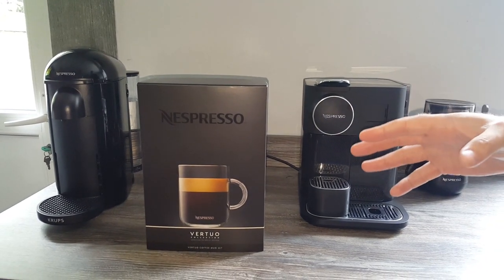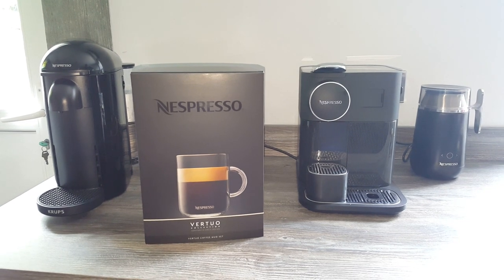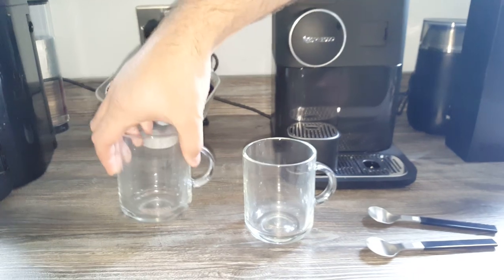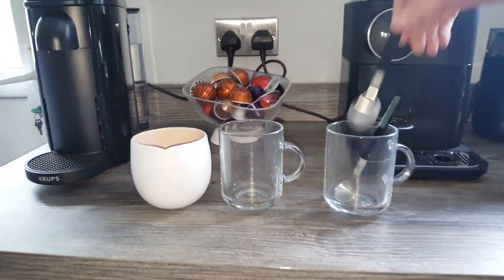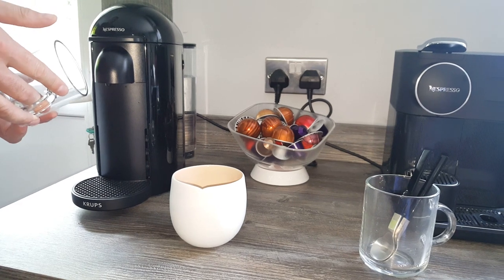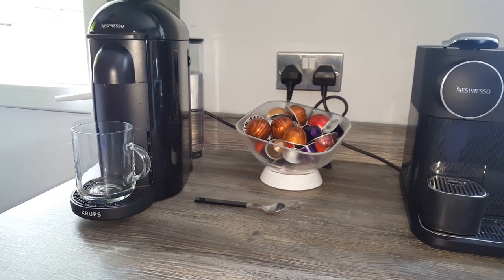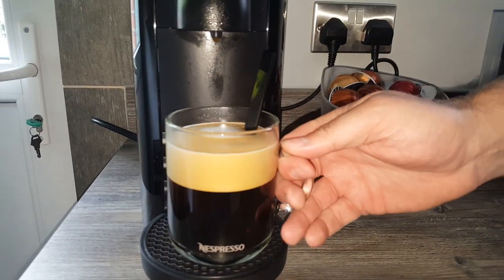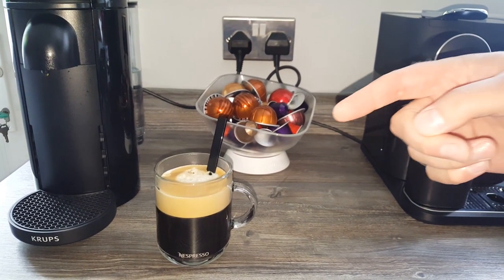Nespresso Vertuo Coffee Mug Set Review & UNBOXING | Design, dimensions and demonstration!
In this video we unbox and review the Vertuo Coffee Mug Set from Nespresso!

We give you info on sizing & dimensions, what you get in the box, whether there are any deals available to get them cheaper and more! We also make a Vertuo Coffee in the glass and show you what the branding and spoons look like with coffee in the mug.